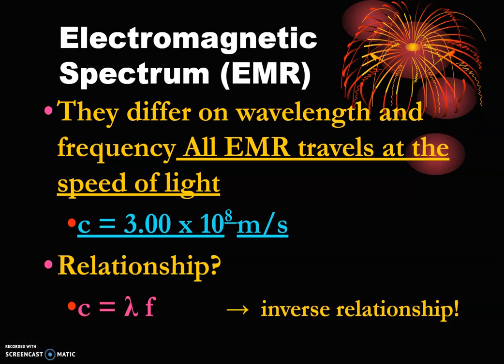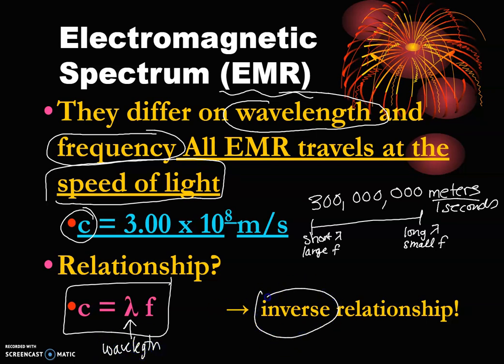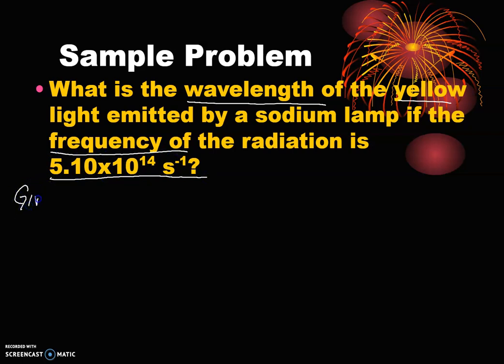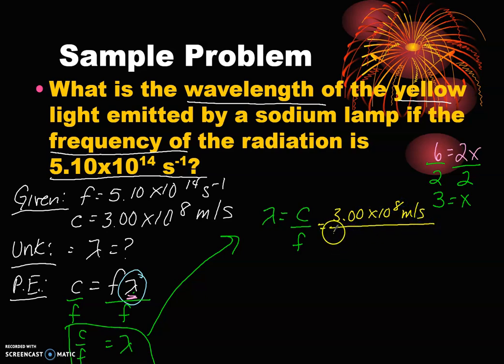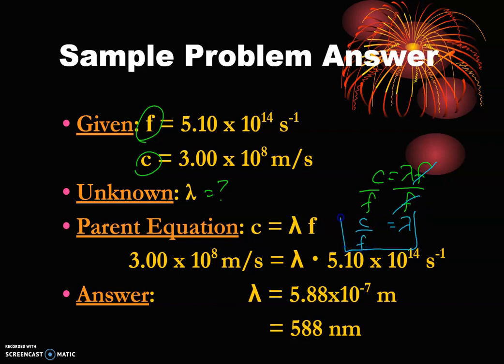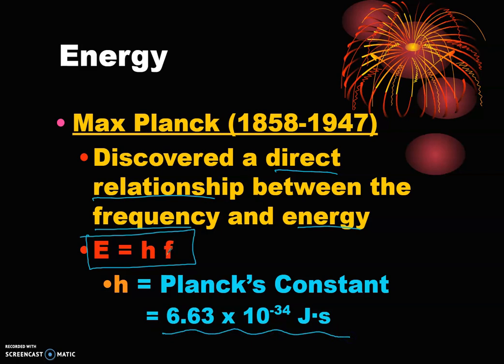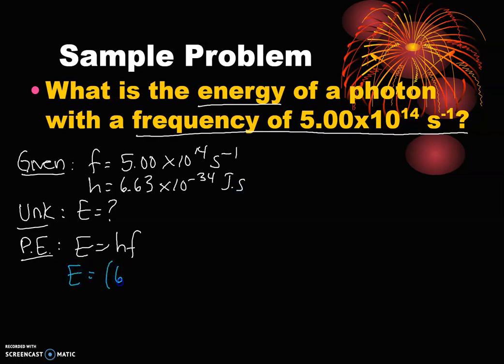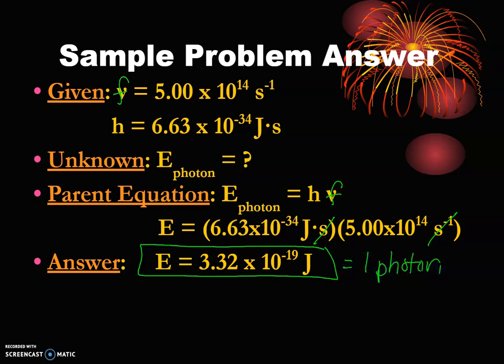13.10 - Speed of Light, Wavelength, Frequency, & Energy Calculations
This video explains the inverse relationship of wavelength and frequency with regards to the speed of light.  Then Planck's constant is explained and how it shows a direct relationship between frequency and the energy of the photon.  Pro tips for entering problems into the calculator for the values in scientific notation are given.